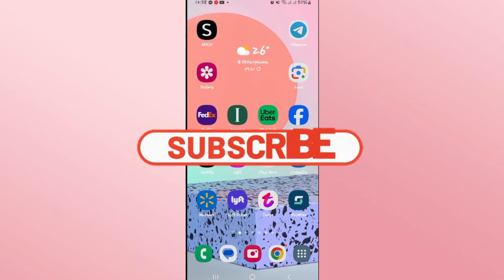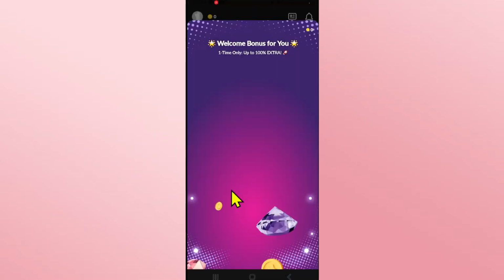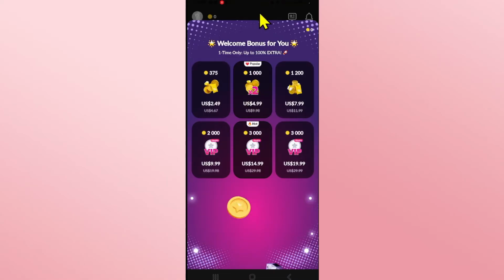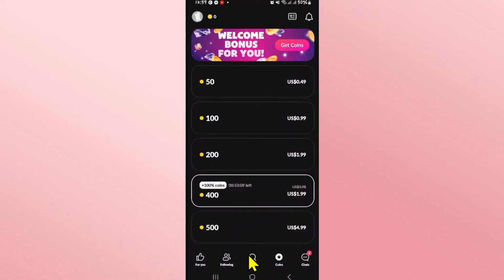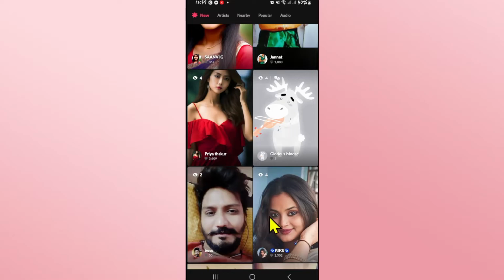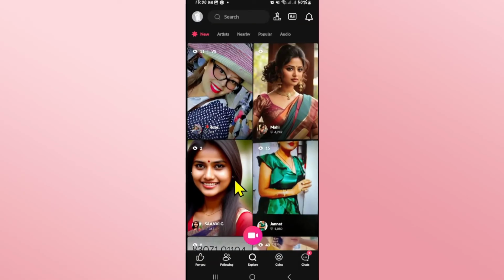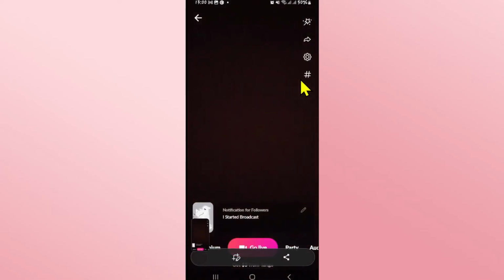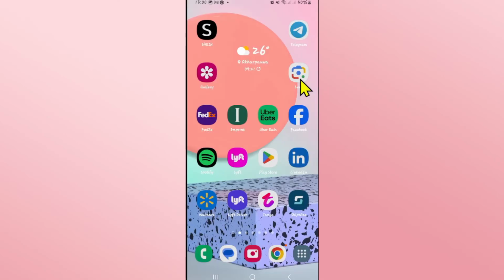How to Take a Screenshot on Tango App? Capture a Screenshot on Tango App on Android 2024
Need to capture a moment or save important information from your Tango App? In this video, we'll show you how to take a screenshot on the Tango App quickly and easily. Whether you're using Tango for video calls, chats, or any other feature, capturing your screen is simple with our step-by-step instructions.